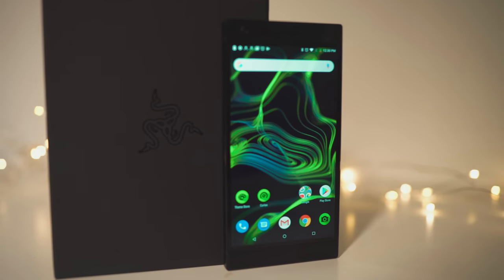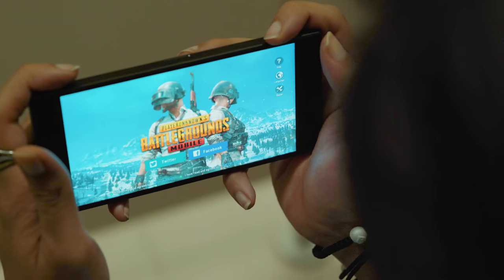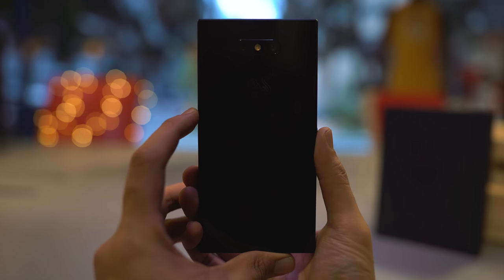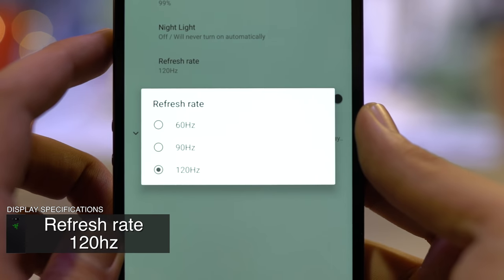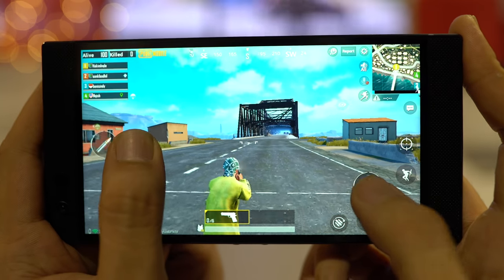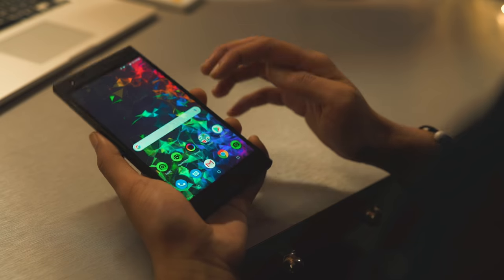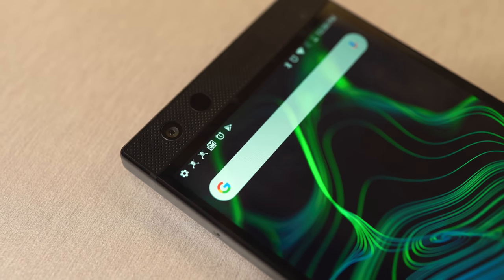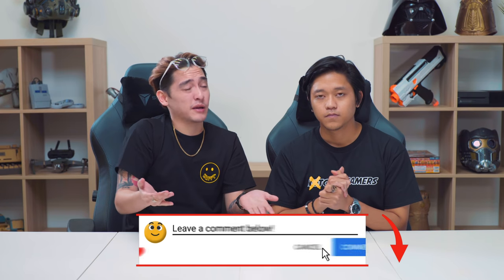Razer Phone 2 - The Phone For Gamers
On this episode of we view review we will be taking a look at the recently released Razer Phone 2! The specs on this phone surprised us all and it will surely surprised you too!

Special thanks for Razer for sending us the products!